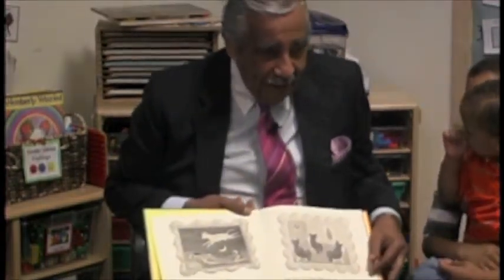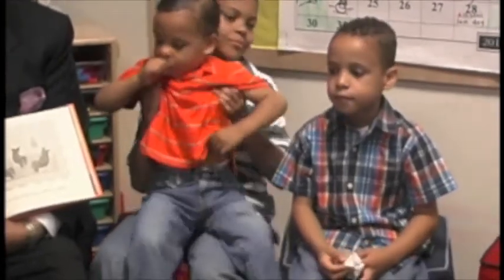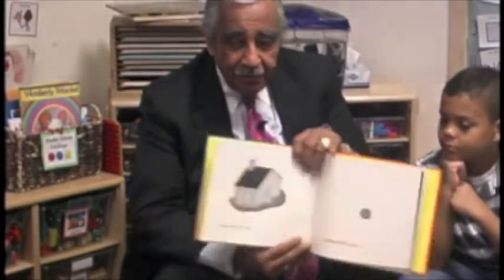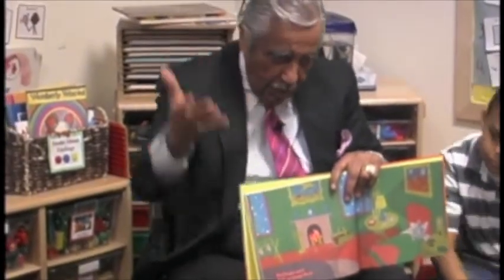Charles Rangel reads "Goodnight Moon"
Congressman Charles B. Rangel reads "Goodnight Moon" at Bank Street's Family Center on Margaret Wise Brown Day.